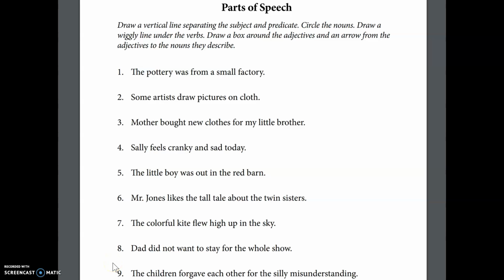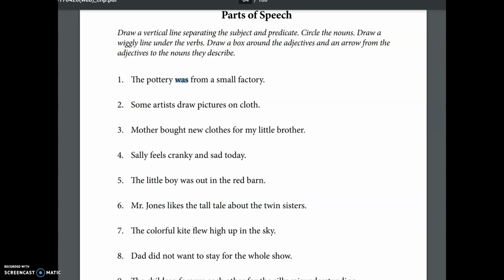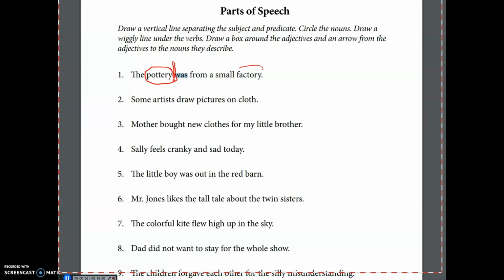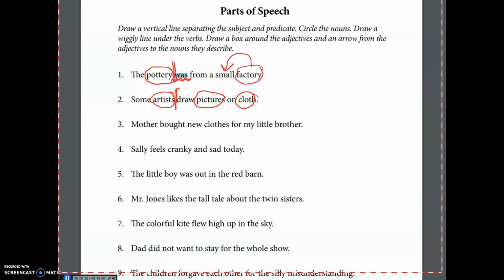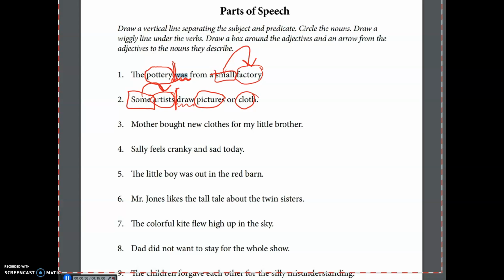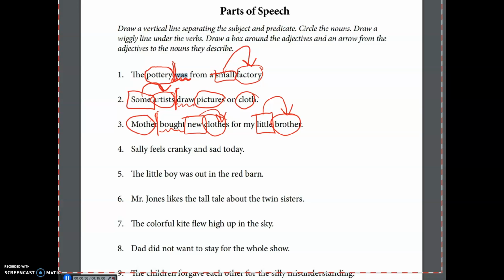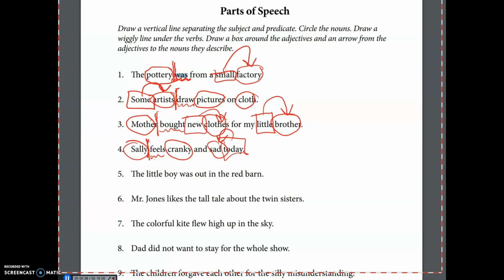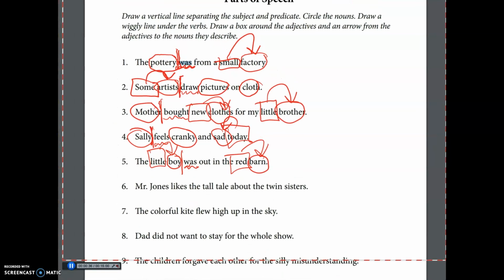CKLA Unit 2 Page 59 Parts of Speech